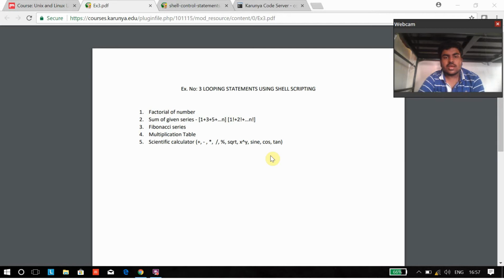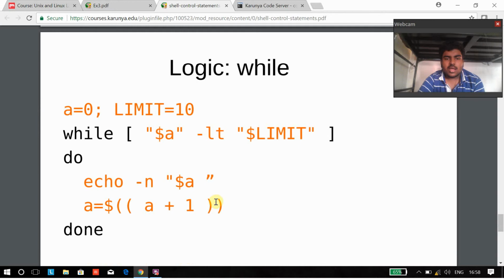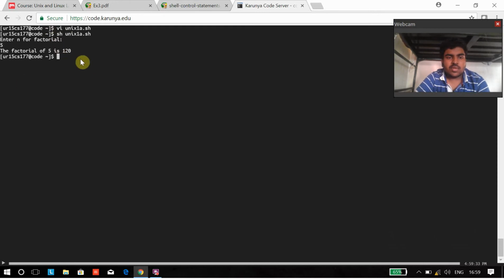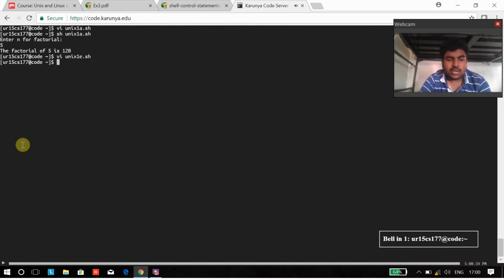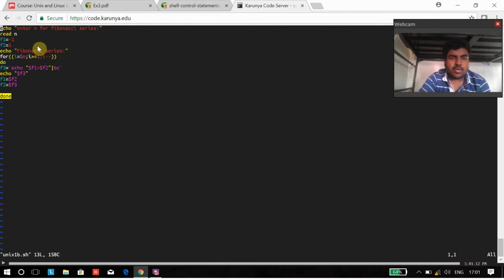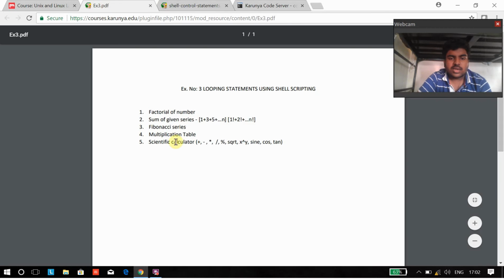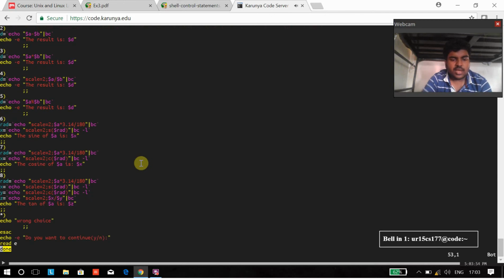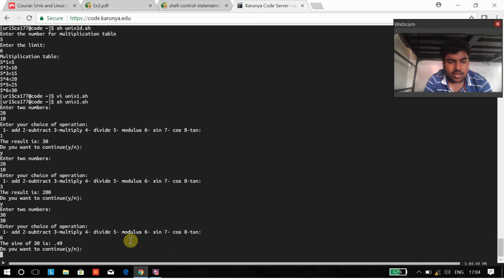Unix and Linux lab Exp- 3: Looping statements using shell script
1. Factorial of number
2. Sum of given series - [1+3+5+…n] [1!+2!+…n!]
3. Fibonacci series
4. Multiplication Table
5. Scientific calculator (+, - , *, /, %, sqrt, x^y, sine, cos, tan)